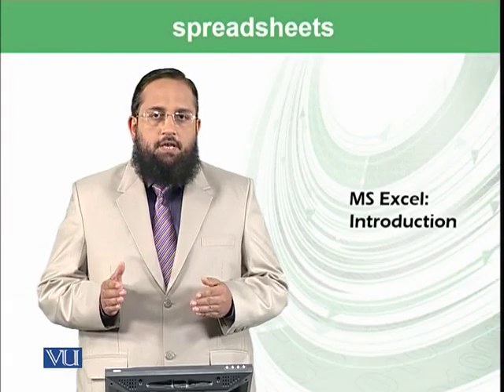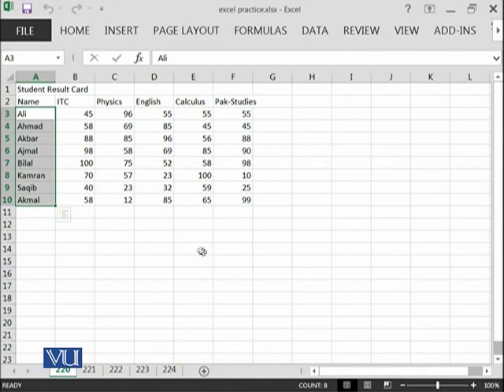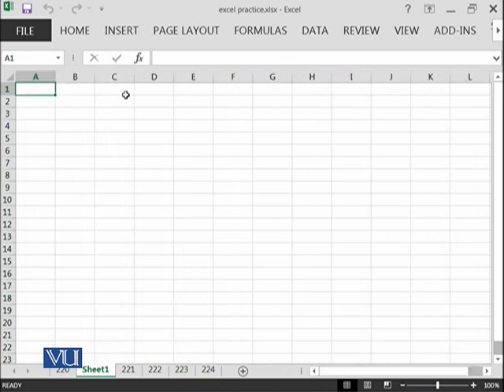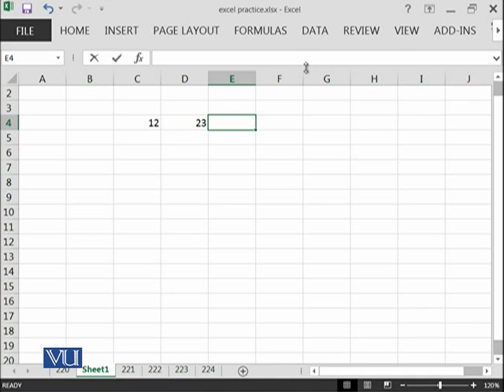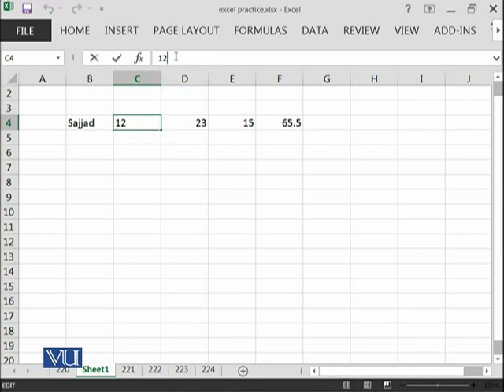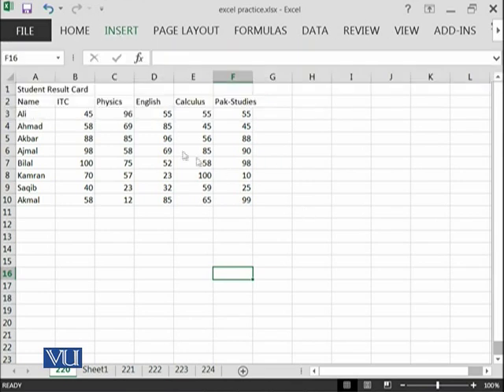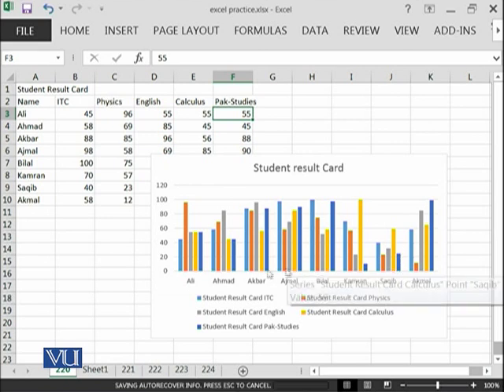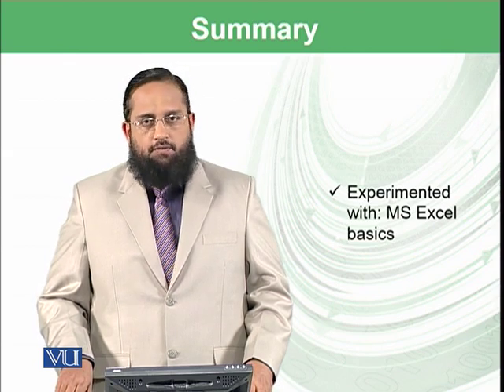MS Excel: Introduction | Introduction to Computing | CS101_Topic220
Topic-220. MS Excel: Introduction
By Dr. Tanveer Afzal